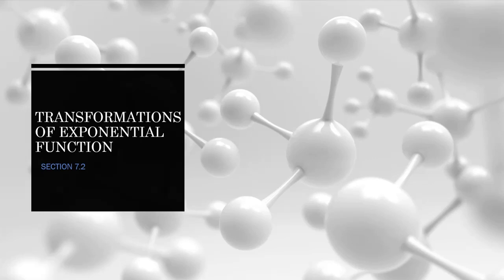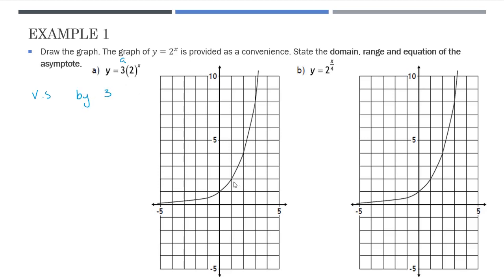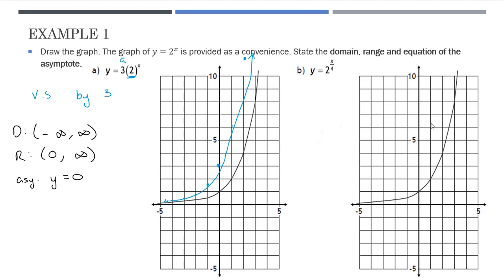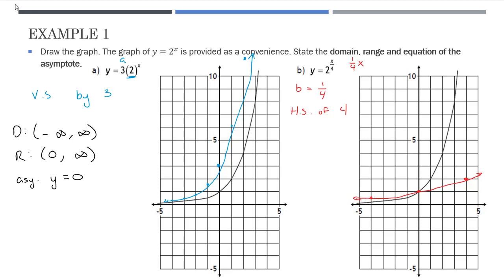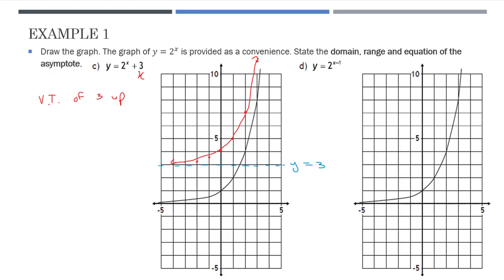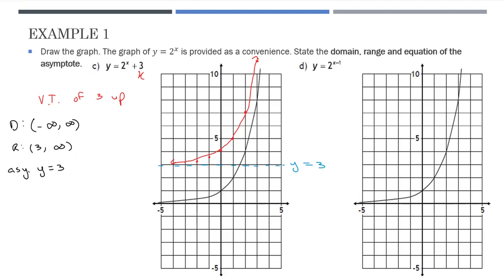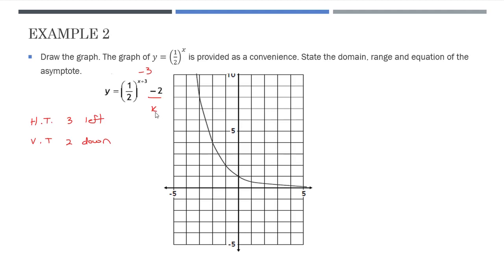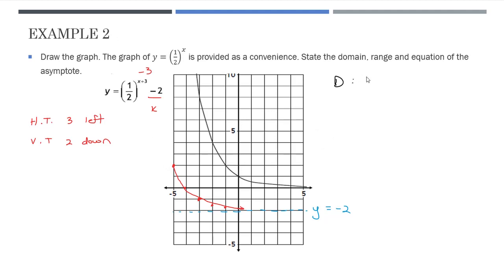M30-1 7.2 Video 1 Transformations of Exponential Functions